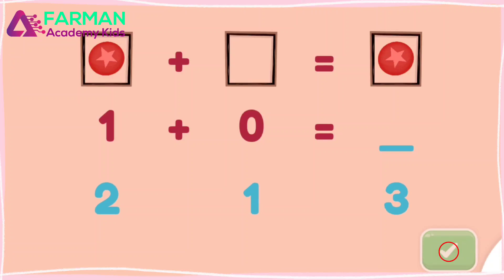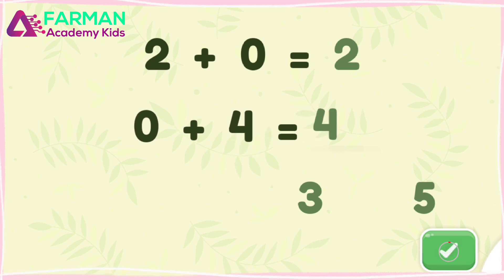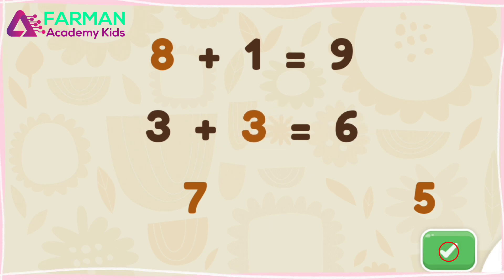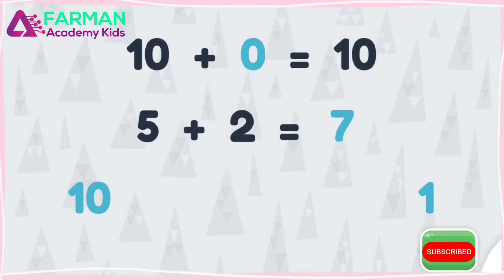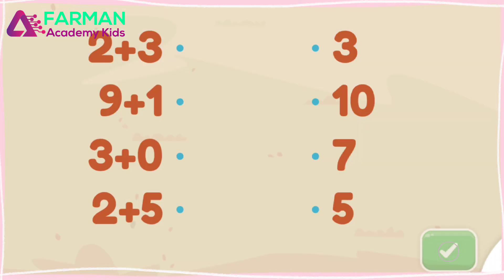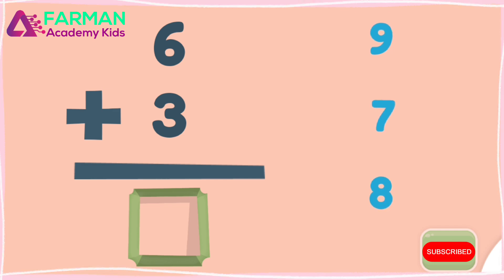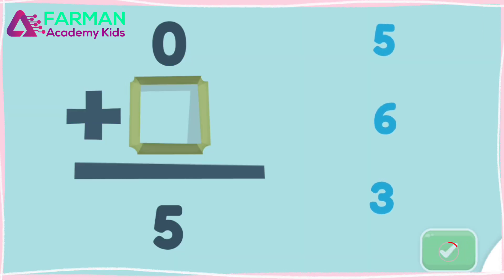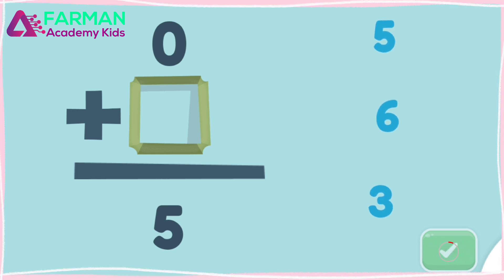Add more | Addition & subtraction | 1st grade math | maths activities | Farman Academy Kids